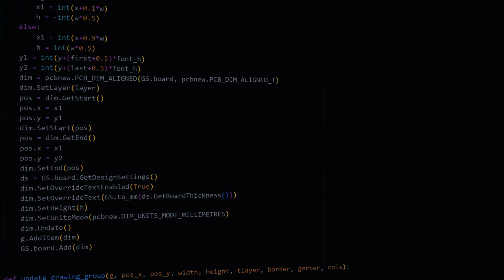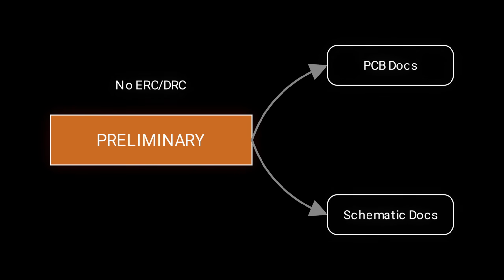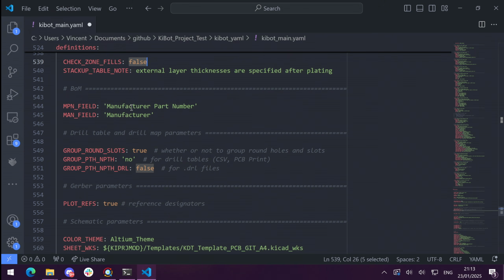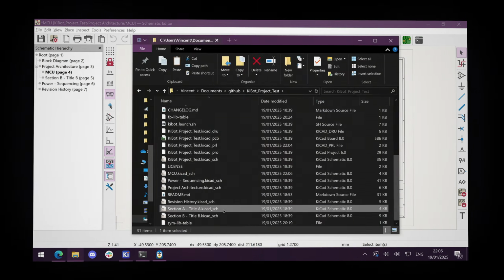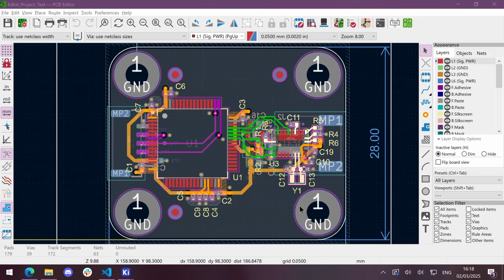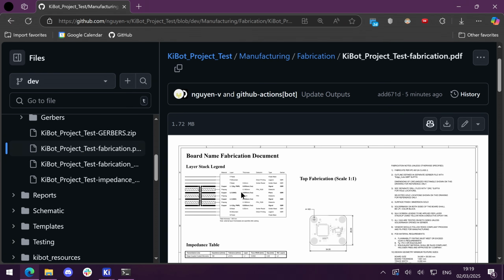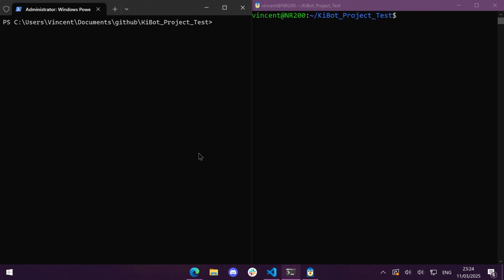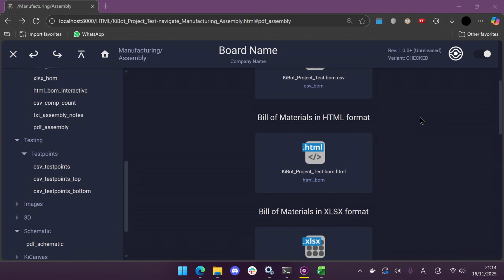KiCad 9 - Fully Automated Documentation Generation With CI/CD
Important:
Refer to the template's README file for the latest accurate information about the template.

Errata:
Under Linux, the .github folder from the template needs to be copied at the root of the project directory manually.

00:00 - 1. Introduction
02:06 - 2. Features
08:08 - 3. Git Workflow
10:05 - Branches and Releases
10:37 - Standard Project Timeline
12:41 - Getting Started
17:02 - Inputting Project Metadata
19:55 - GitHub Actions Workflow
21:01 - Templates (README, Assembly, Fab, Impedance)
23:30 - Project Creation (GitHub)
27:11 - 4. Project Example
29:08 - Pushing to GitHub (DRAFT)
33:11 - Pushing to GitHub (DRAFT 2)
33:45 - Merge Conflicts
36:37 - PCB Layout
39:45 - Pushing to GitHub (PRELIMINARY)
42:11 - Pushing to GitHub (CHECKED)
43:10 - Synchronising the CHANGELOG
45:41 - Creating a release
49:21 - Working on 2nd Revision
54:09 - 5. Installing KiBot Locally
58:52 - Computing Board Costs (KiCost)
1:02:10 - Generate Interactive Webpage
1:03:07 - Conclusion